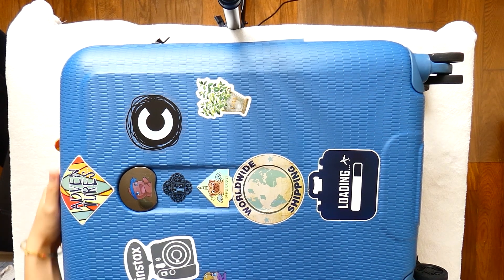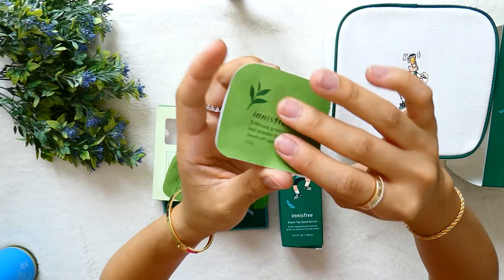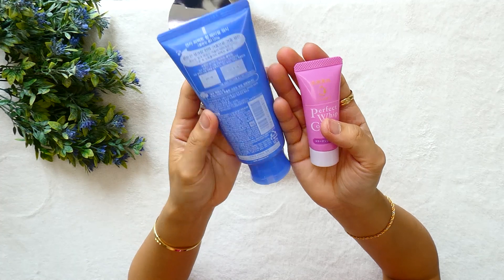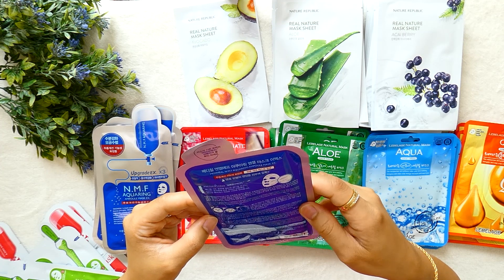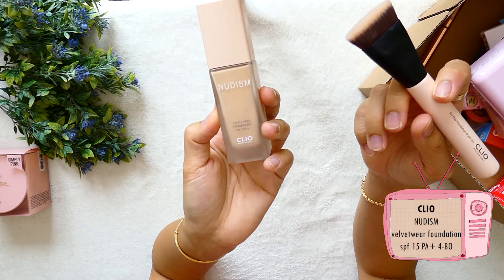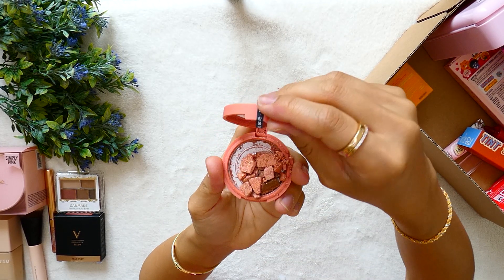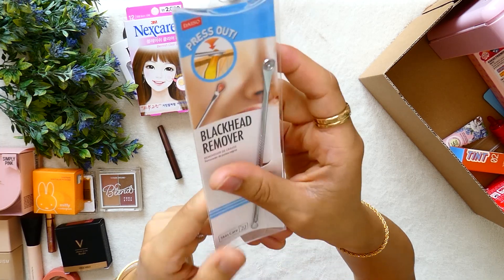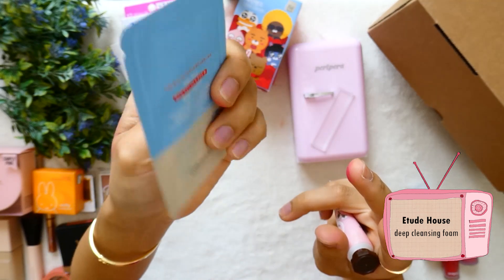Korean Beauty Haul | Skincare and MakeUp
Another haul from my trip to South Korea !
It was really hard not to buy Korean beauty products when you are in South Korea :D
I should buy more back then (haha)
Hope you enjoy the haul ♥

Another haul from my trip